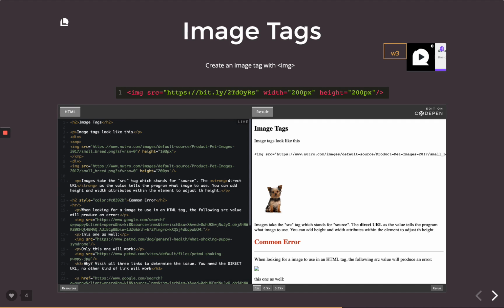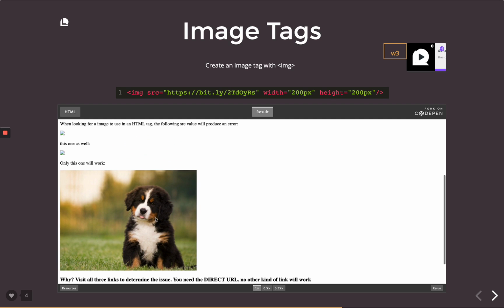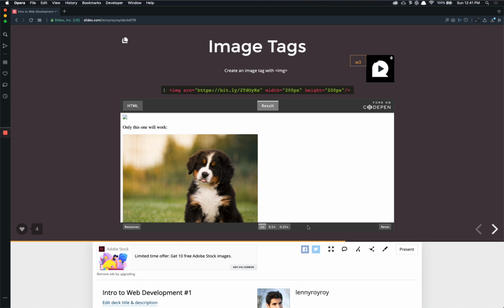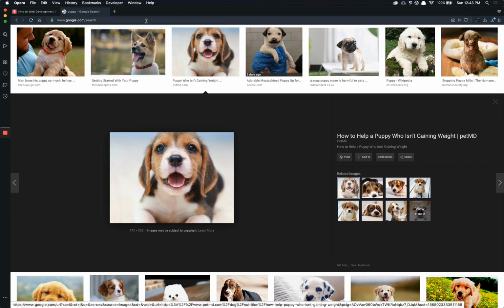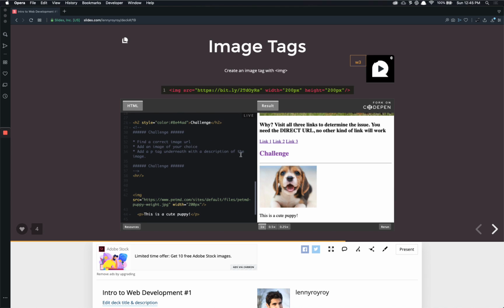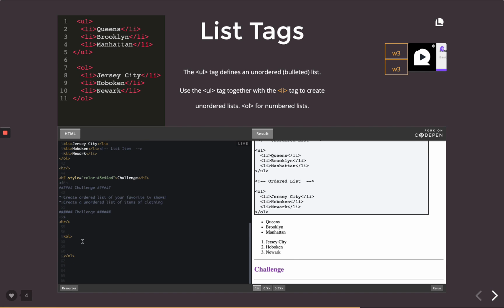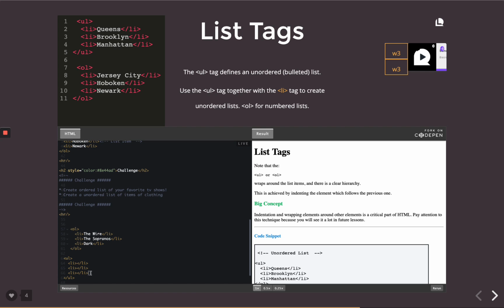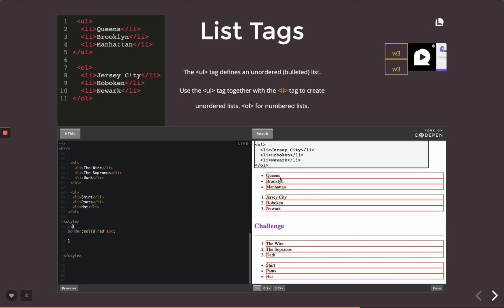The Basics: #5 HMTL Image & List Tags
Learn more HTML tags.